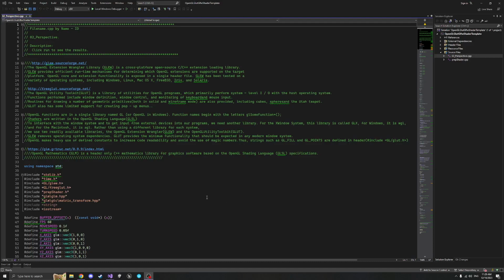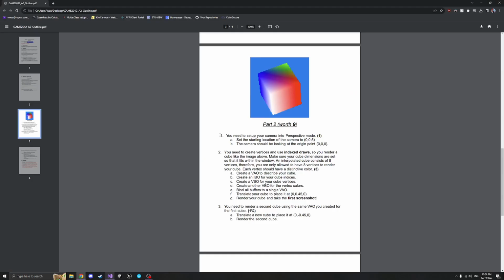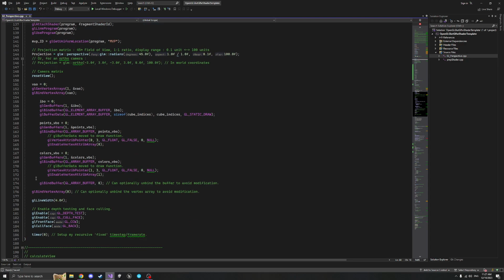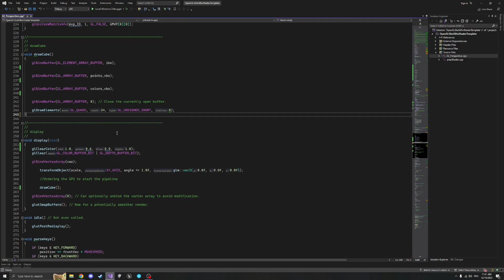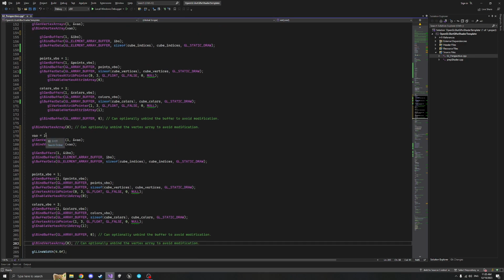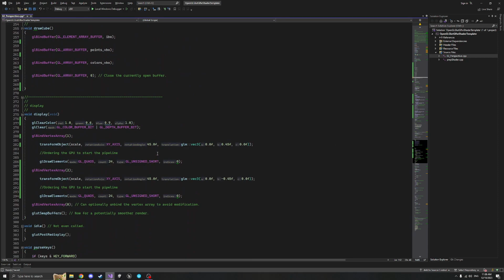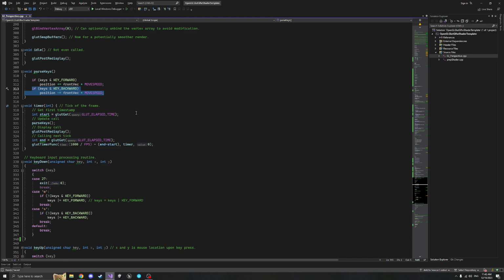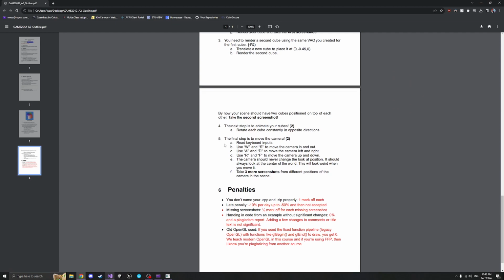How to do GAME2012 Assignment 2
0:00 Part 1
2:25 Part 2 Step 1 & 2
12:20 Part 2 Step 3
16:55 Part 2 Step 4
18:30 Part 2 Step 5